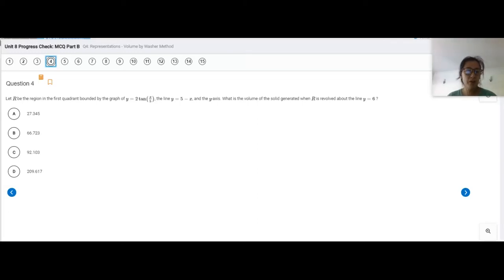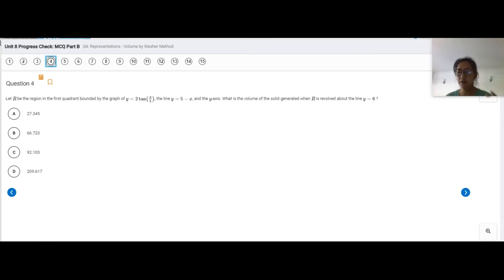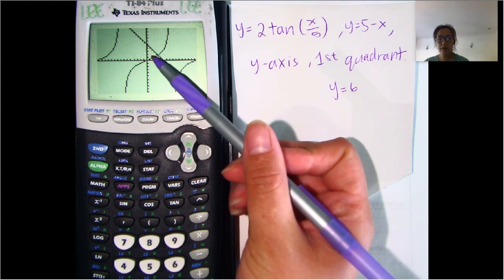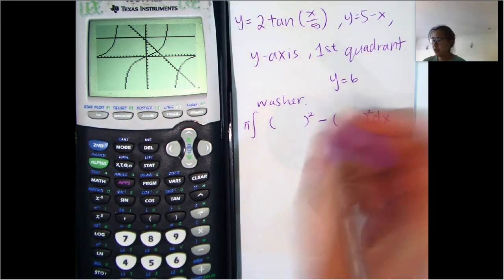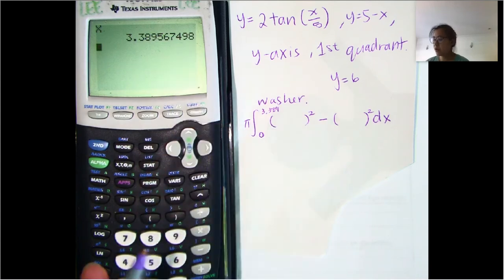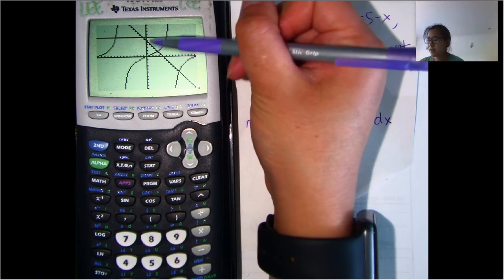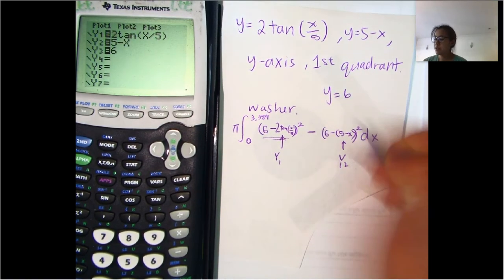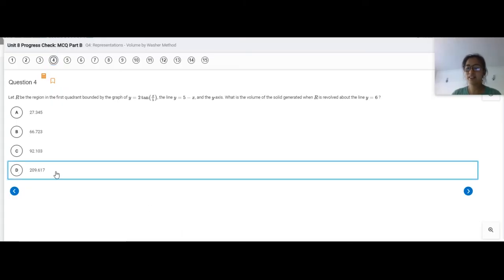Unit 8 Progress Check Part A Question 4